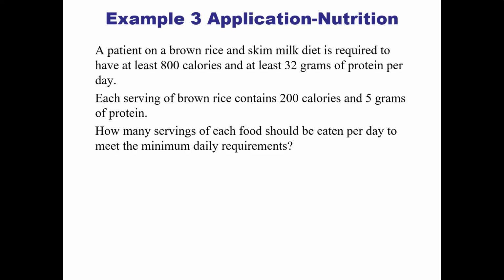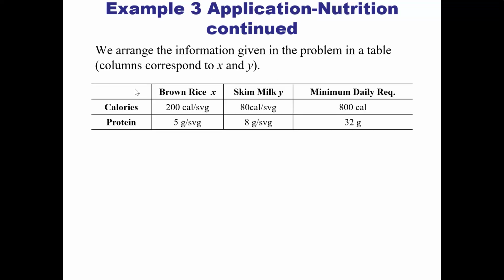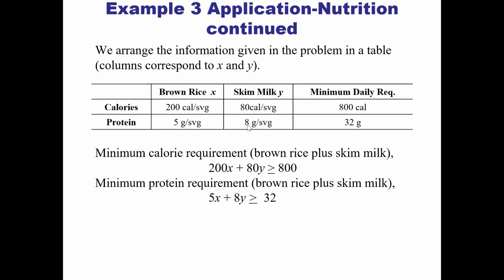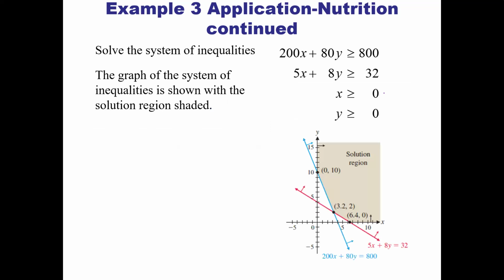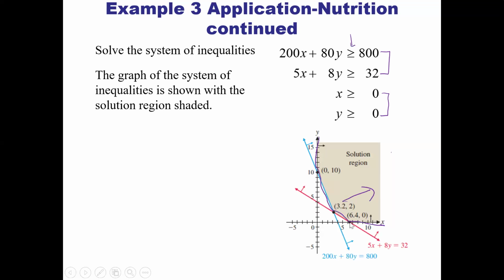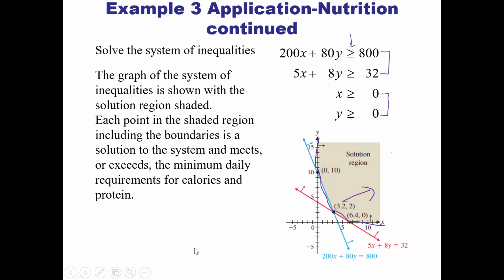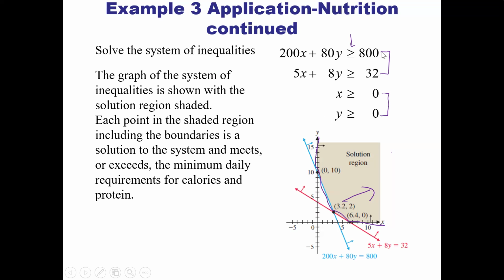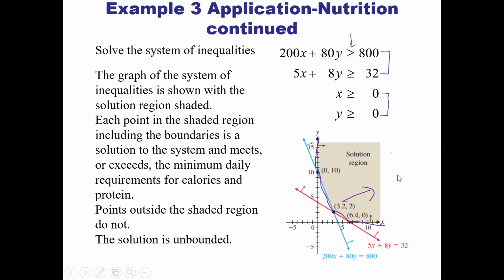Section 5.2 Pt II